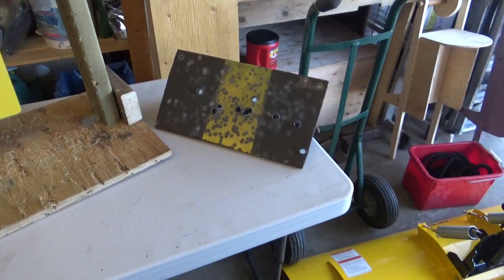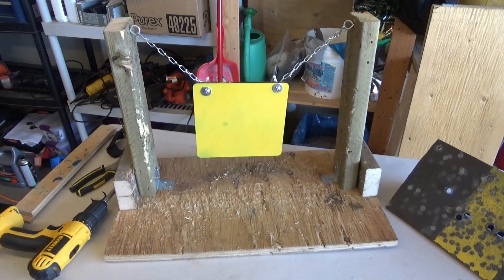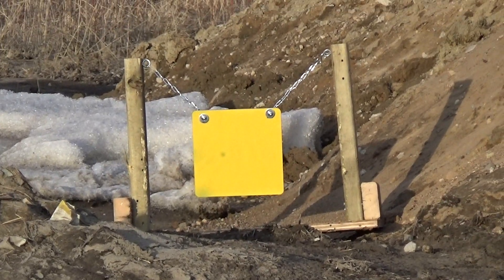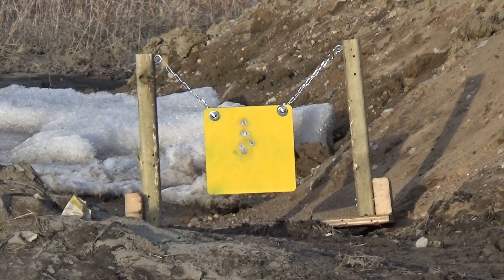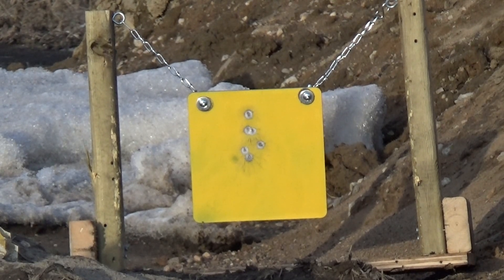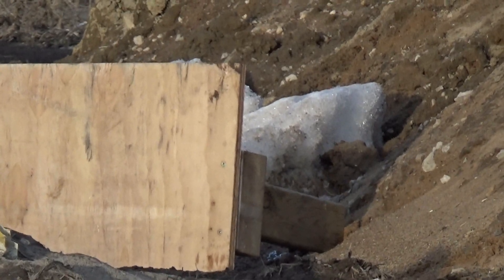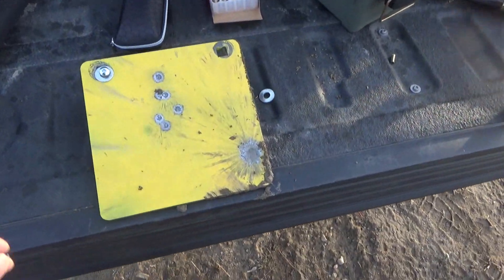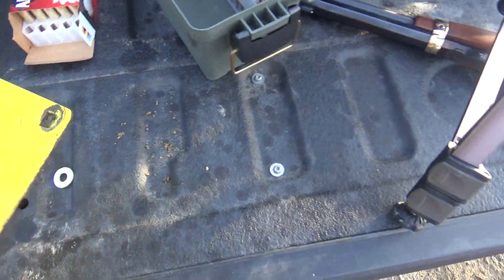Mare leg 44Mag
Trying new steel plate for target practice. The attachment was not strong enough.